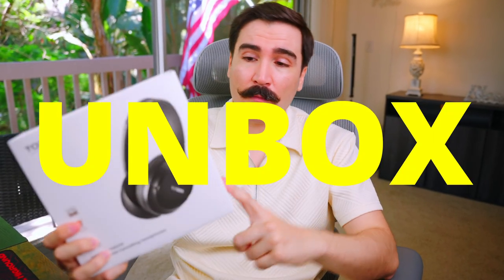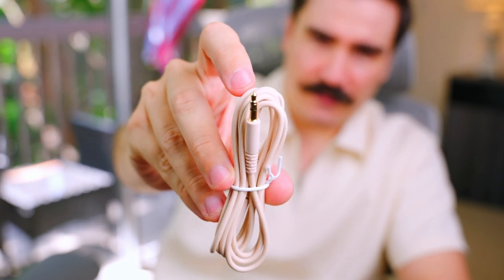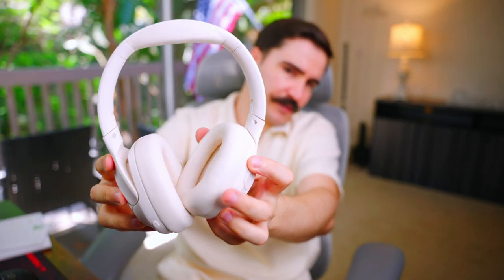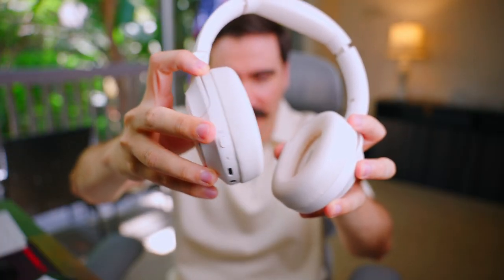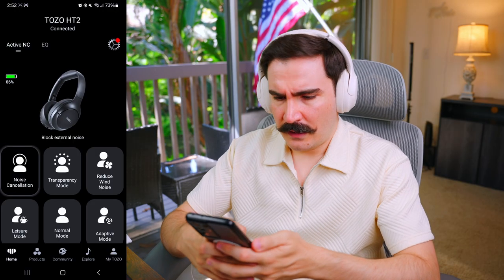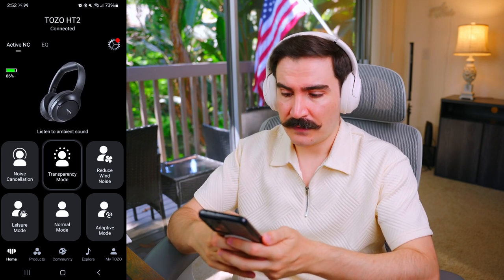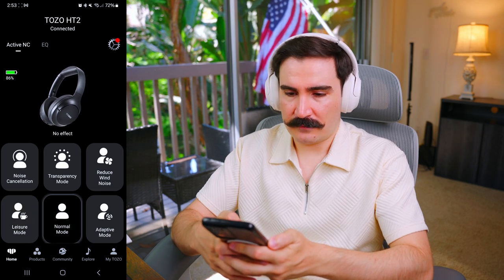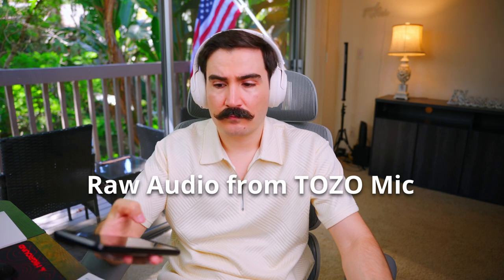The Best Budget ANC Headphone of 2024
🥏MY GEAR:
Video Light
Shotgun Mic
Wireless Mic
Lav mic

🥏 VIDEO CHAPTERS
0:00 Intro
0:24 Unboxing
1:57 Testing
5:53 App Features
8:21 Mic Test
9:05 My Thoughts